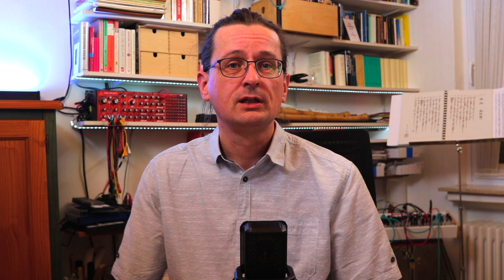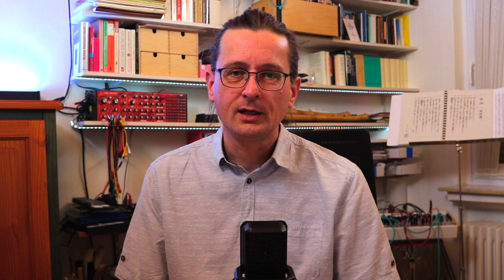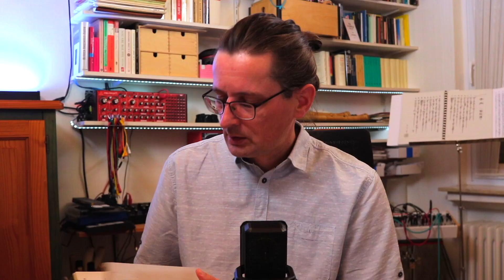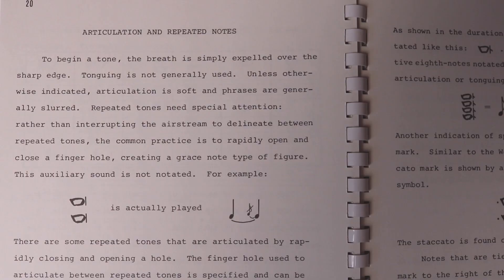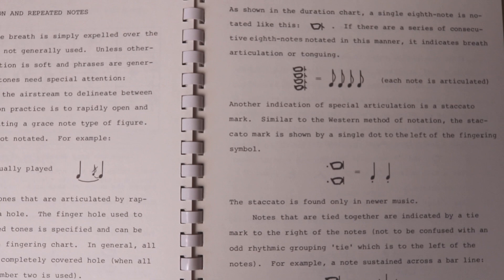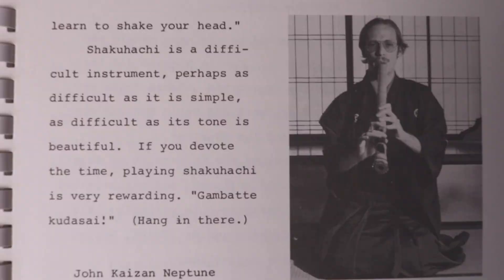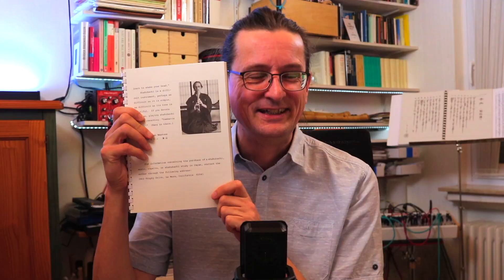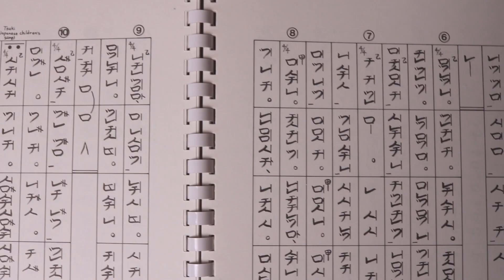Shakuhachi Introduction 14 – Books: John Kaizan Neptune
When I first started playing shakuhachi (尺八) I used the book by John Kaizan Neptune. Here I discuss this book and talk about whether using books to learn shakuhachi playing is a good idea in the first place.